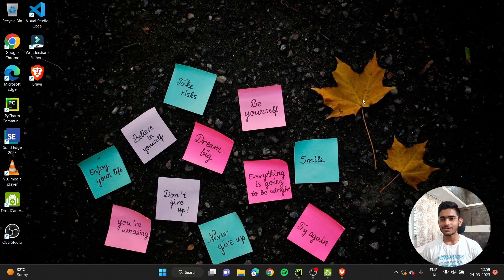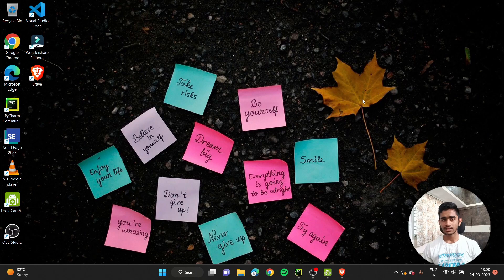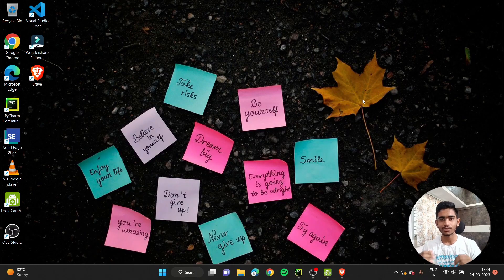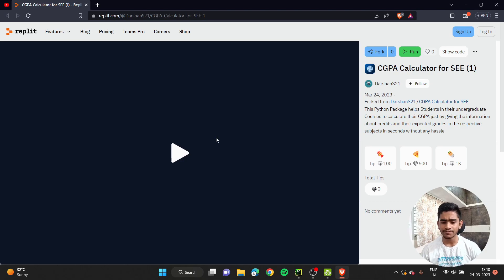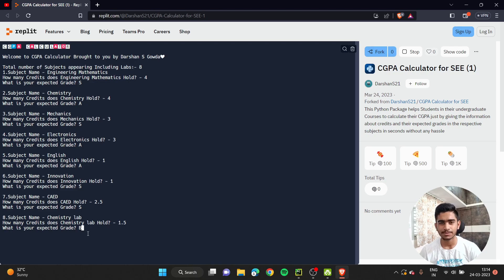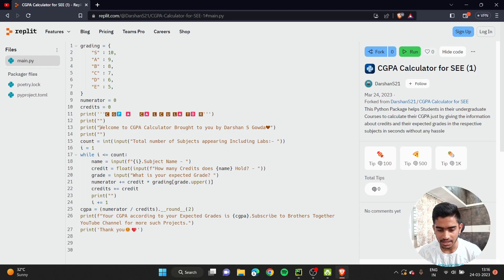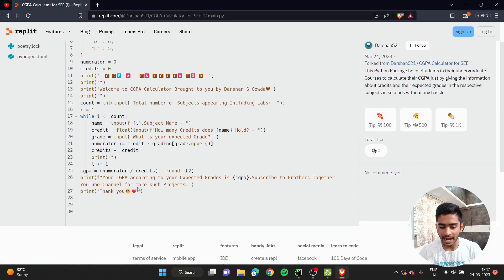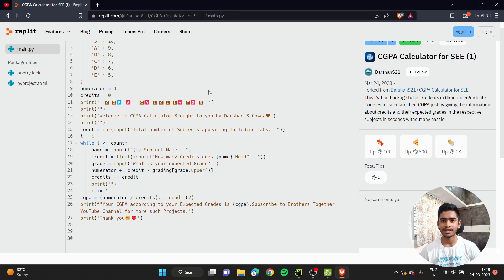How to Calculate CGPA??😍Using Python! My expected GPA for 1st Sem?? Surprise Included👀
How to Calculate CGPA??😍Using Python! What is my expected GPA for 1st Semester??Surprise Included👀